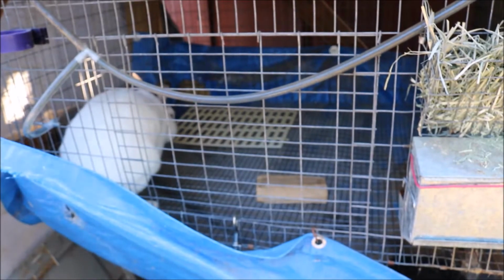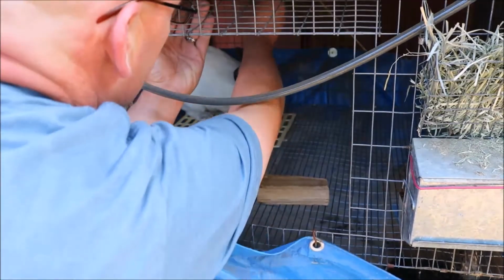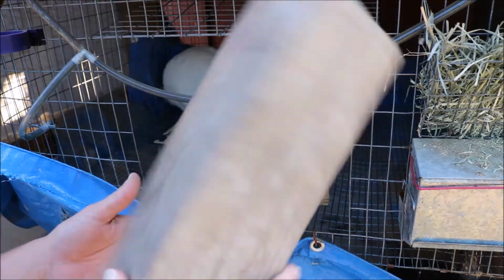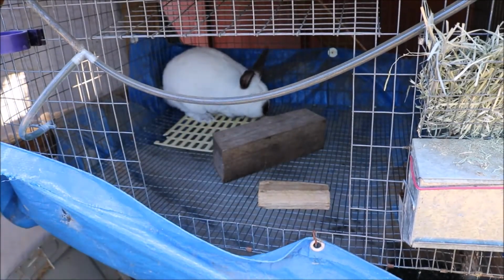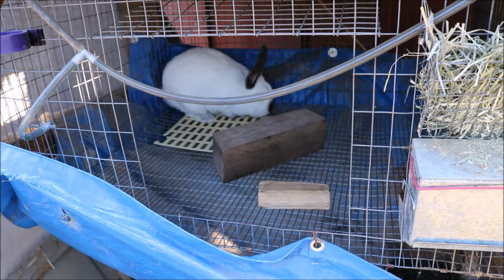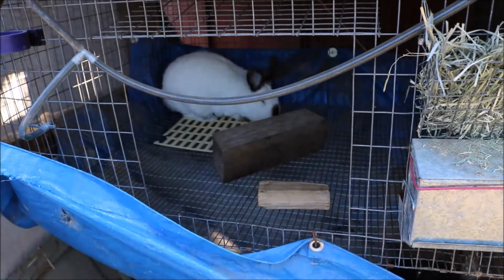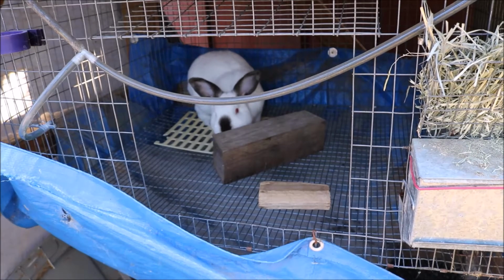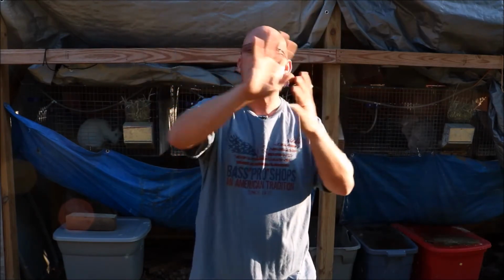Why Do Rabbits Rub Their Chins On Things - The SR Rabbit Update 9-19-17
It is common to see a rabbit rubbing their chin on just about everything that you put in their cage or when they are moved to a new cage.  Did you ever wonder why they did that exactly?